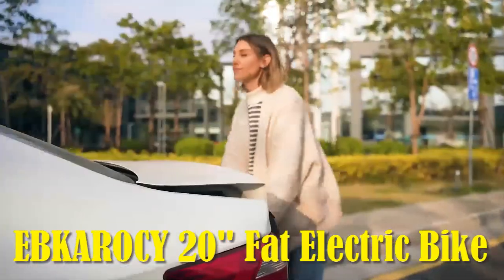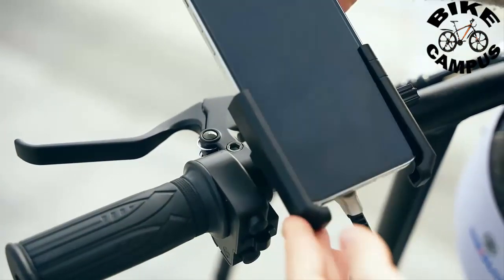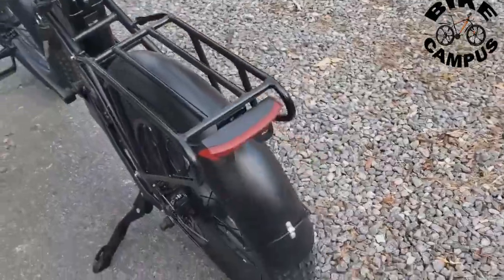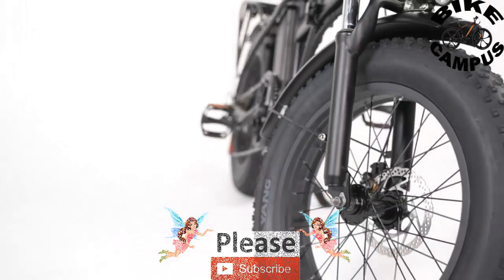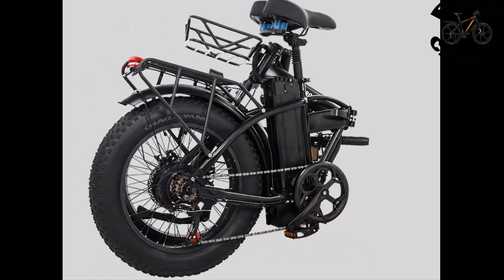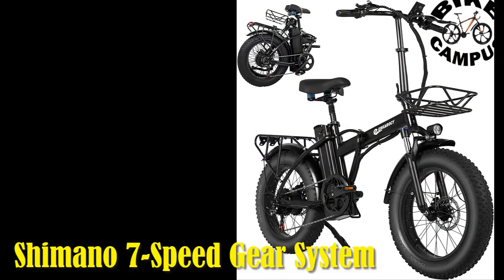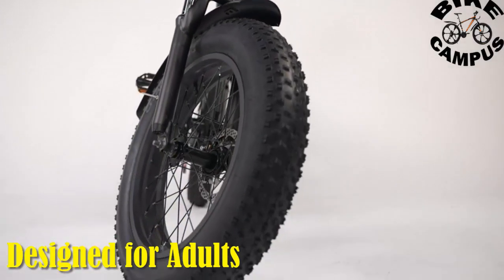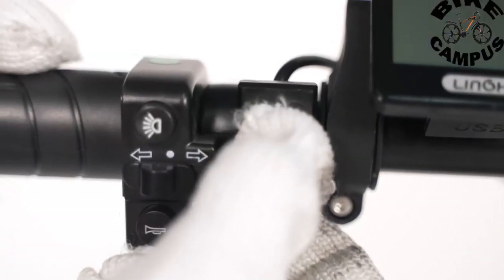EBKAROCY 20" Fat Tire Electric Bike Under 1000 | Best 20" Fat Electric Bike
Please Check Following Link for Price and Order. Thanks.
EBKAROCY Electric Bike Under 500
Please Visit Our Amazon Store
Electric bikes have revolutionized the way we commute and explore our surroundings. The EBKAROCY Electric Bike for Adults, boasting a 20" Fat Tire, a powerful 750W Motor, and a reliable 48V 15AH Battery, has emerged as a promising contender in the e-bike market. In this review, we will delve into its features, performance, and suitability for various terrains, from city streets to mountain trails.